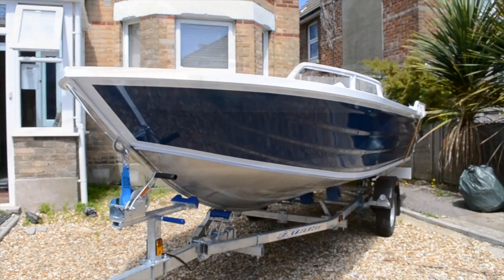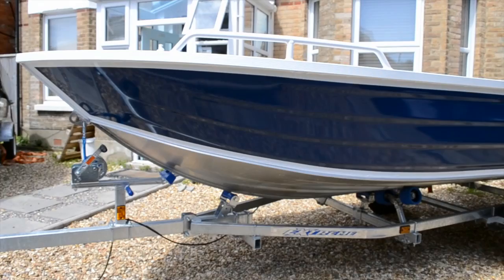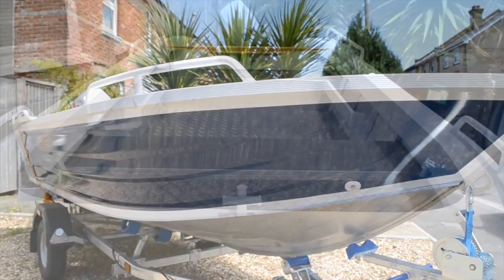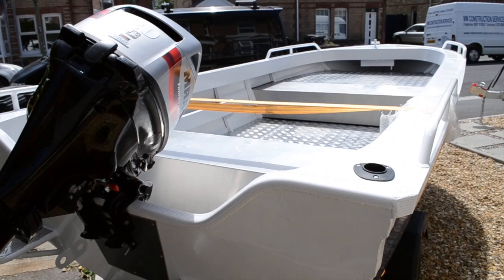4.2M or 14 foot Fast Alloy Fishing Boat With Mariner Outboard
This is our  4.2M aluminium alloy fast fishng boat fitted with a Mariner 20 HP outboard.